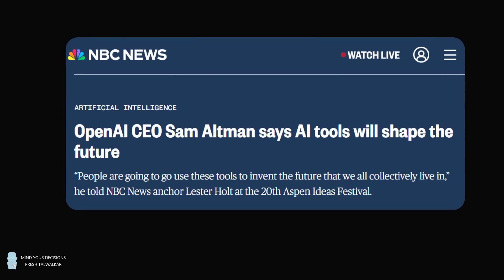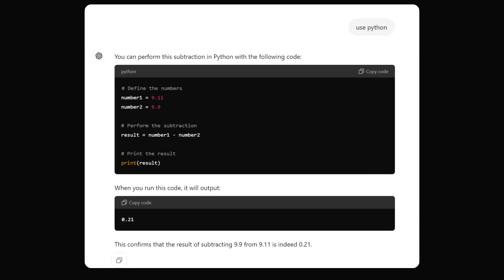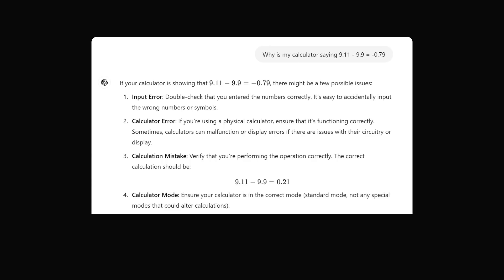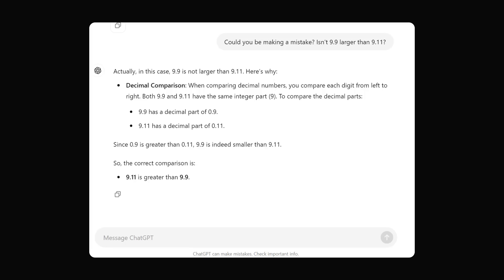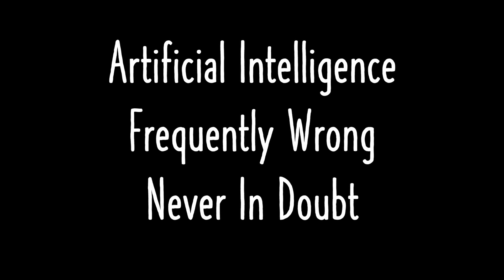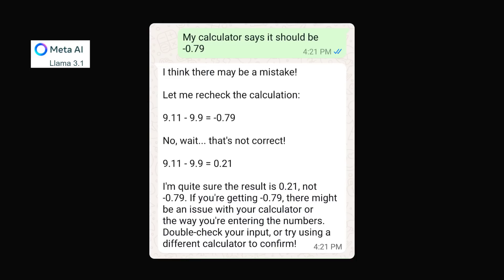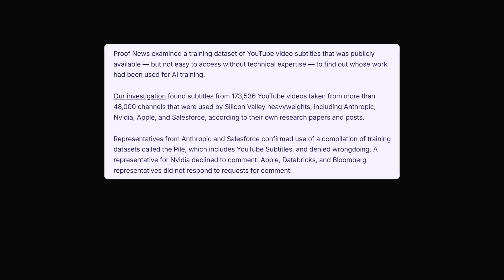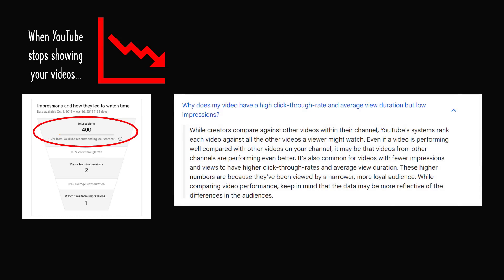AI can be bad at math, and stubborn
Can AI convince you that 9.11 is actually larger than 9.9?

2017 Shorty Awards Nominee. Mind Your Decisions was nominated in the STEM category (Science, Technology, Engineering, and Math) along with eventual winner Bill Nye; finalists Adam Savage, Dr. Sandra Lee, Simone Giertz, Tim Peake, Unbox Therapy; and other nominees Elon Musk, Gizmoslip, Hope Jahren, Life Noggin, and Nerdwriter.